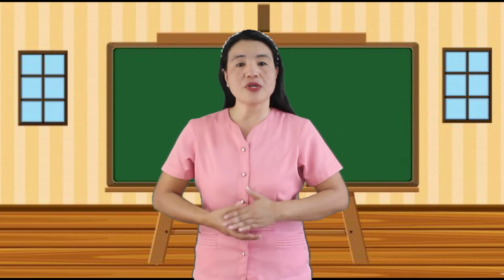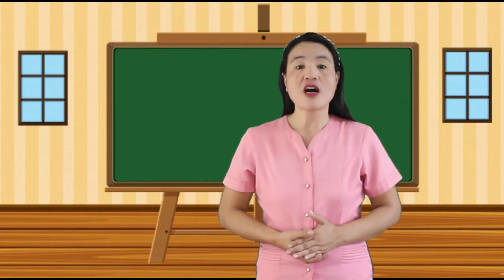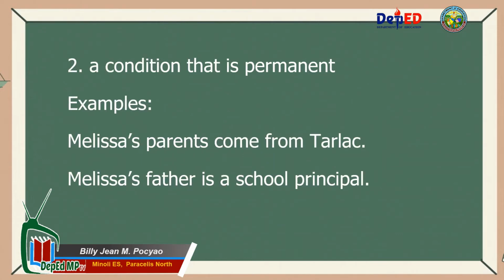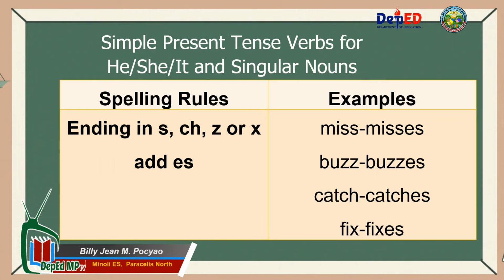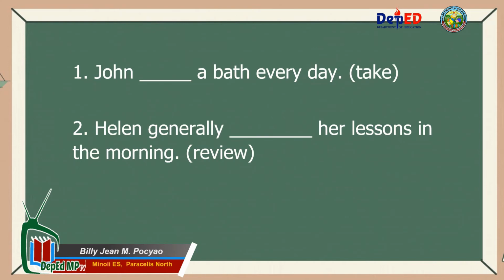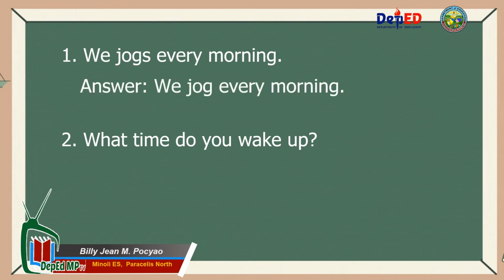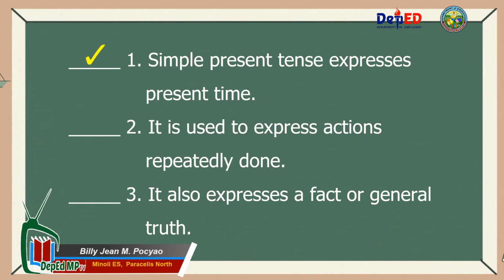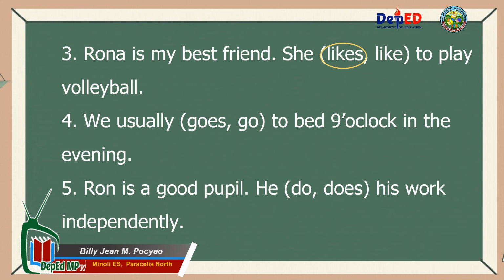MP English 6 Q4-Week 1. Composing Clear and Coherent Sentences